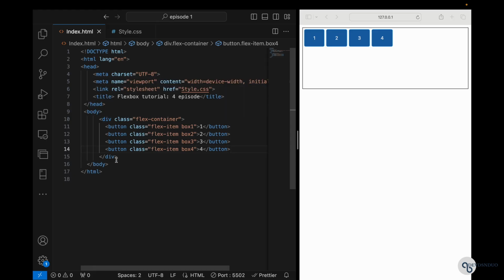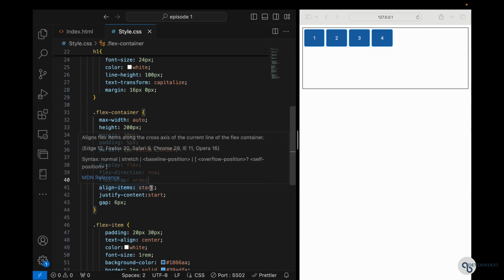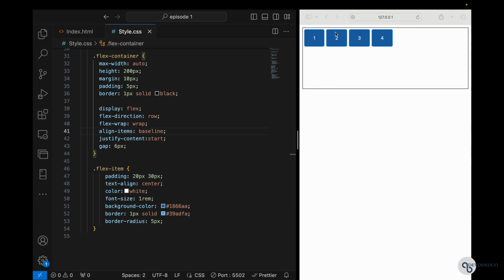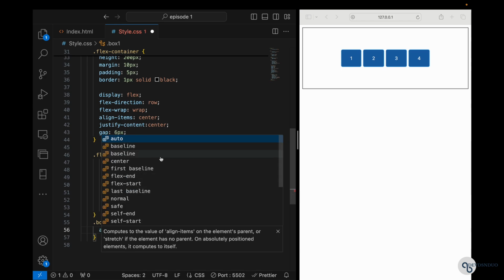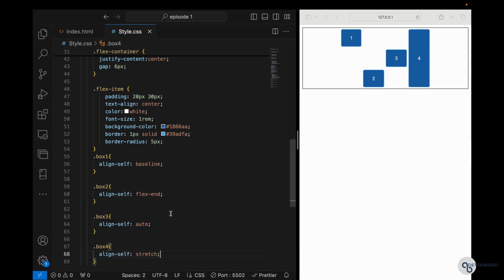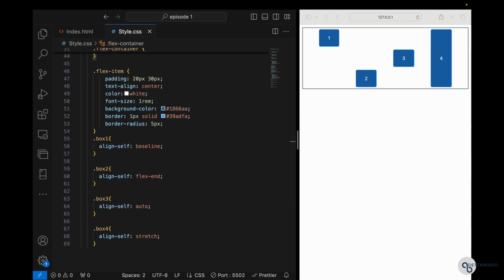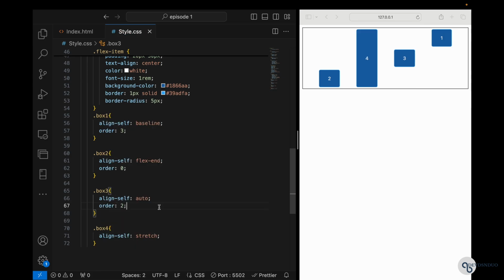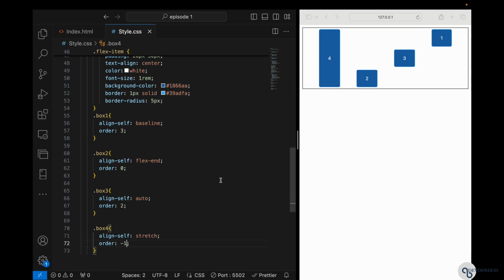Flexbox tutorial episode 4: align-self and order items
Learn how to override the flex-items alignment and how to order them.